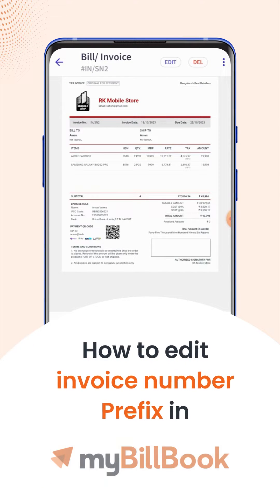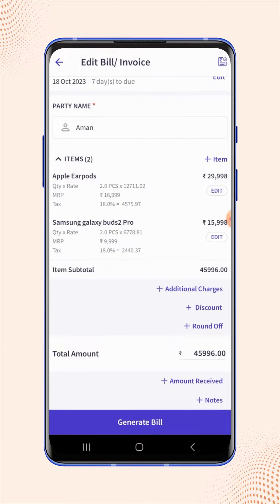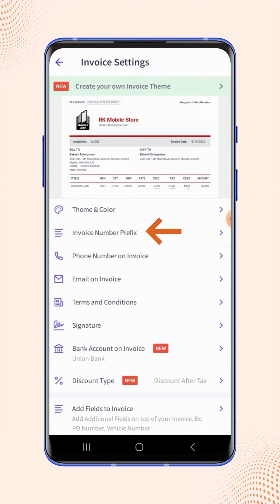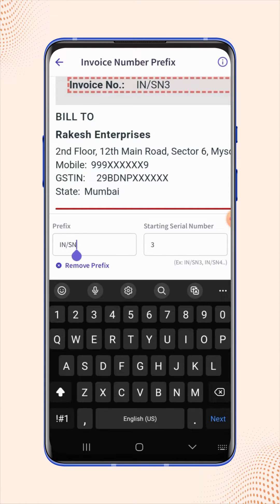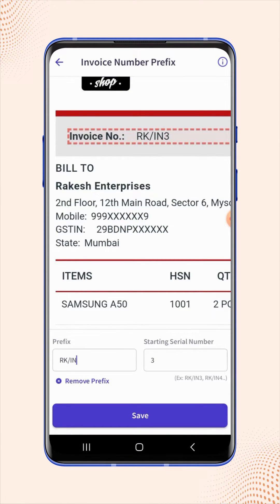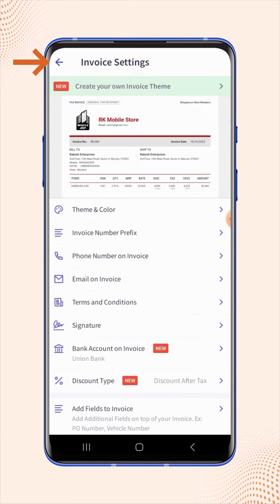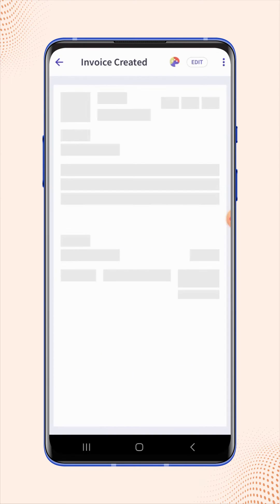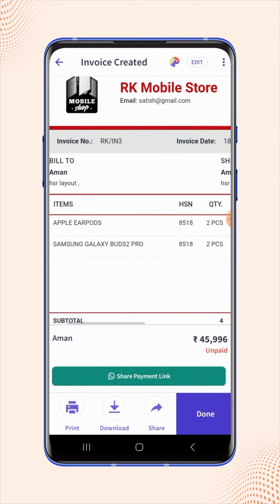How to view/edit invoice number prefix on myBillBook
Learn about How to view/edit invoice number prefix on myBillBook Software.